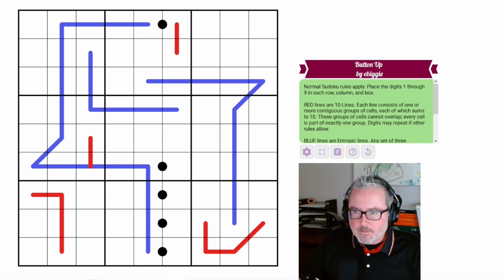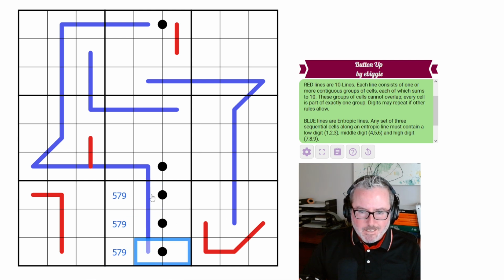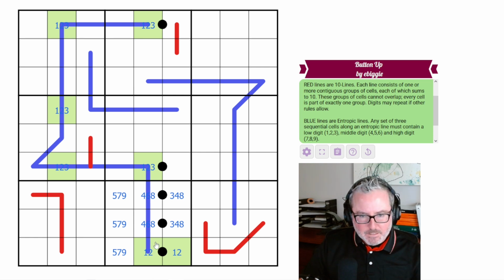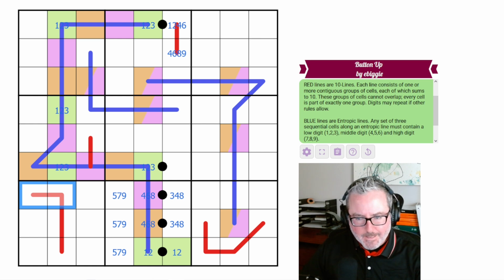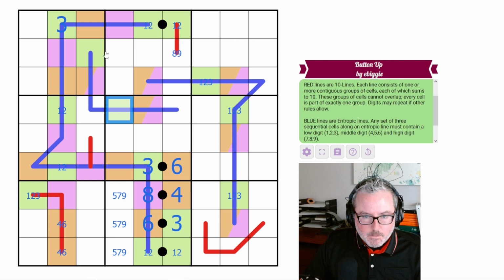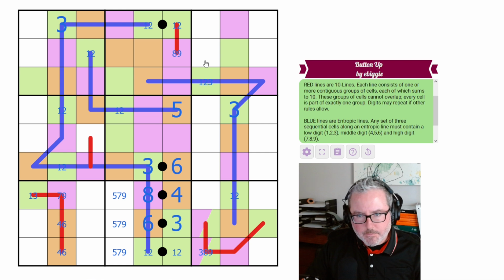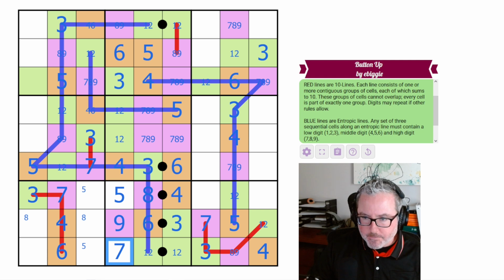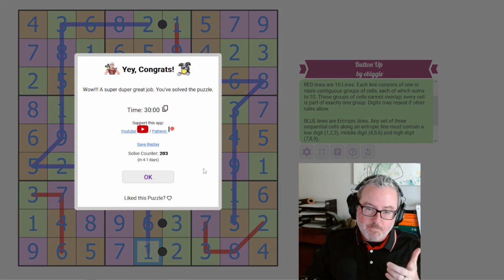Buttoning this thing Up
Logic Lemur solves 'Button Up' by ebiggie
An sudoku with 10 Lines, Entropic Lines and Kropki Dots.

Rules:

-Normal sudoku rules apply. Place the digits 1 through 9 in each row, column or box.
-Red Lines are 10-Lines. Each line consists of one or more contiguous group of cells, each of which sums to 10. These groups of cells cannot overlap; every cell is part of exactly one group. Digits may repeat if other rules allow.
-Blue lines are Entropic lines. Any set of three sequential cells along an entropic line must contain a low digit (1,2,3), a middle digit (4,5,6) and a high digit (7,8,9)
-Black Kropki dots. Black dots are in a 1:2 ratio. Not all dots are given.

Video Contents:
00:00 Intro and Rules
03:49 Sudoku Solve
31:04 Outro